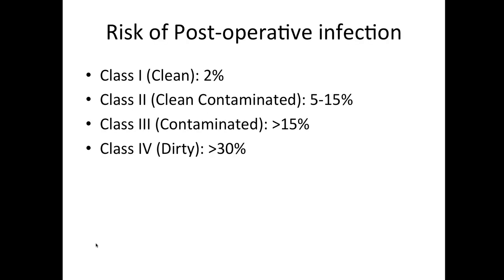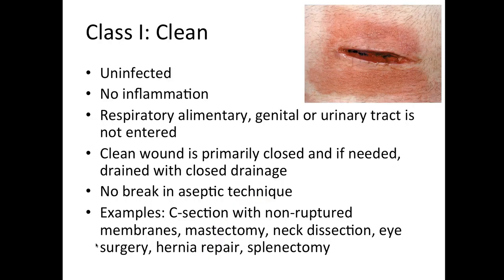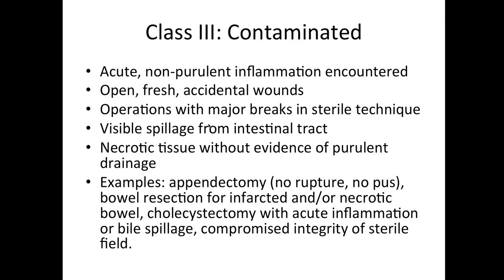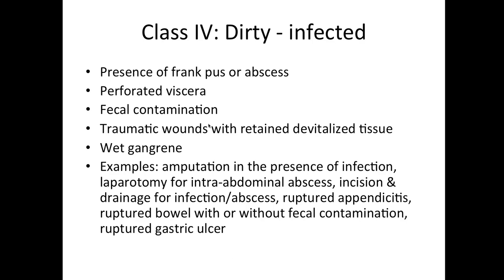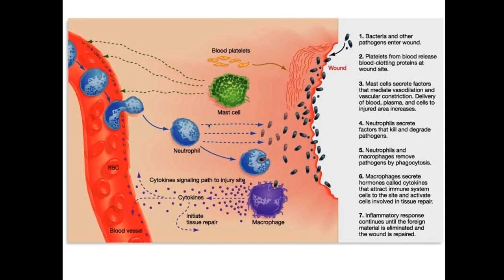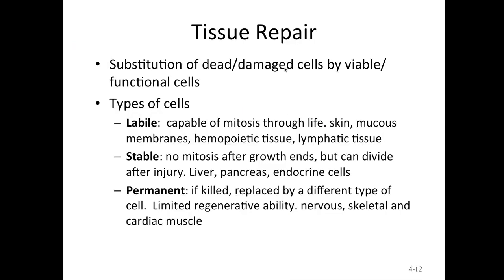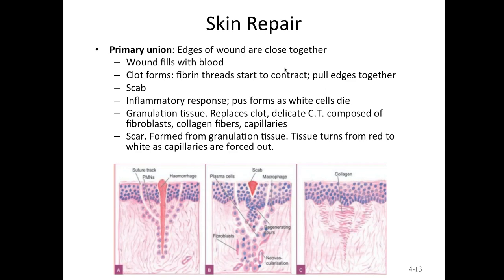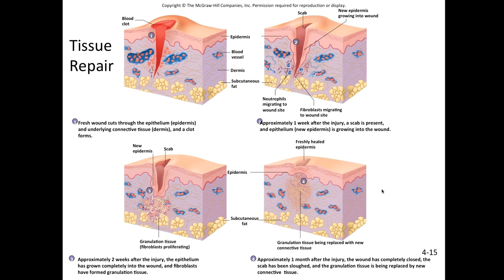SCI 154 wound classification and stages of wound healing